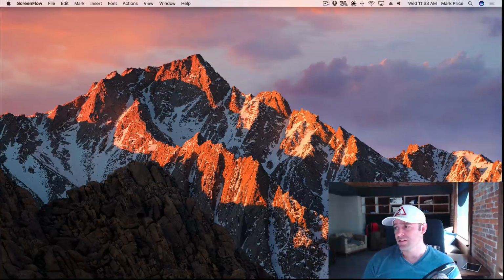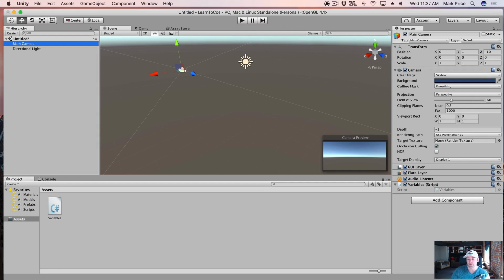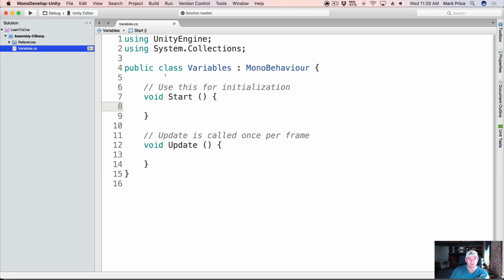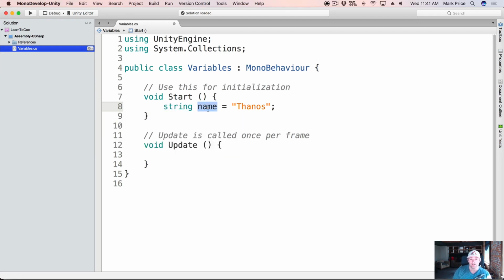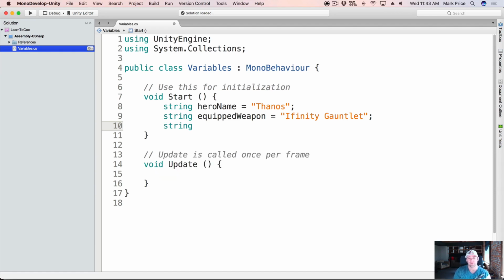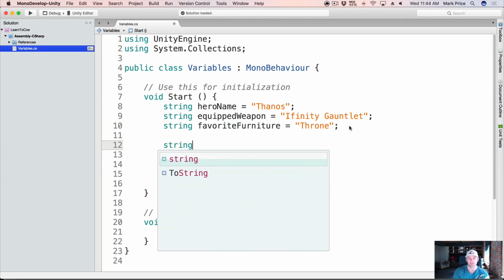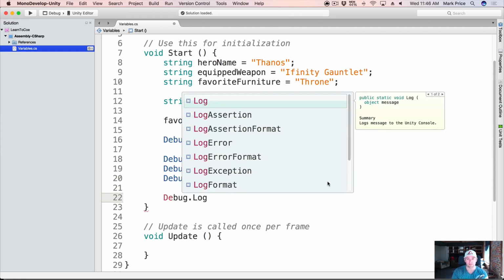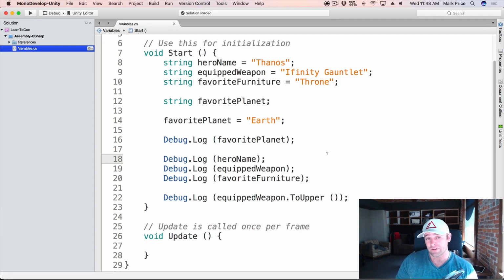009 C variables in Unity 3D